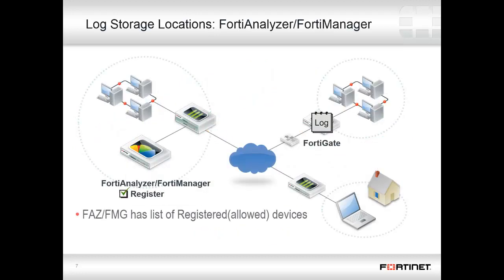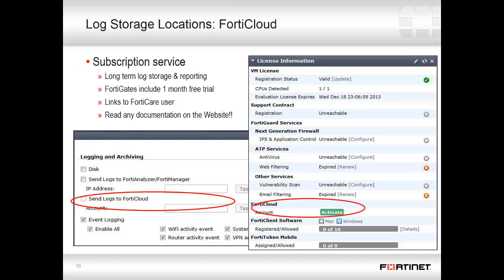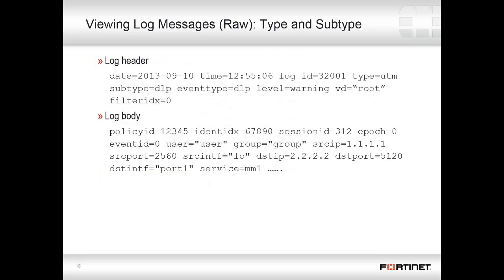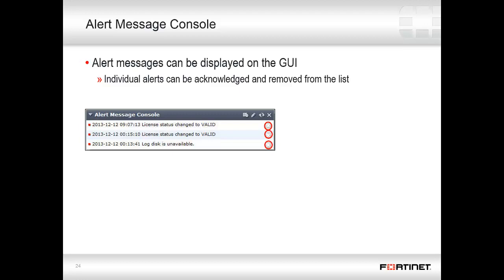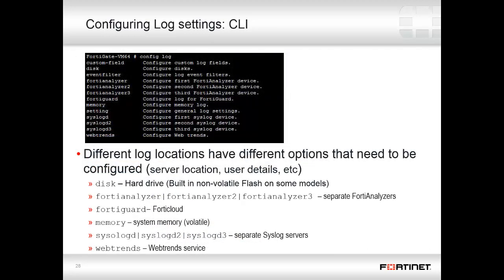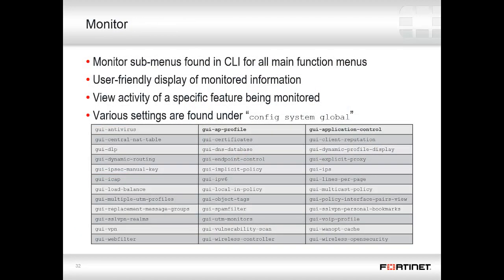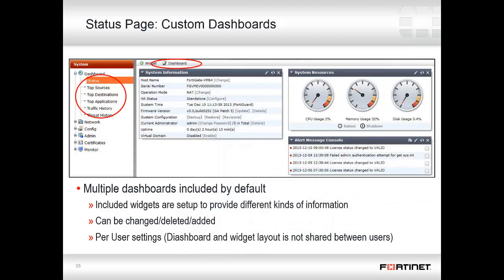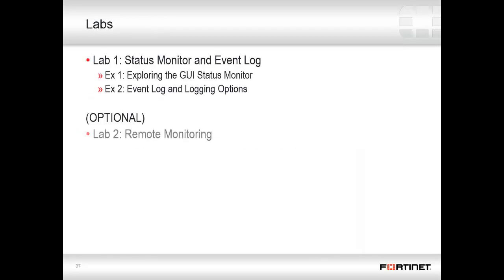02 Logging and Monitoring